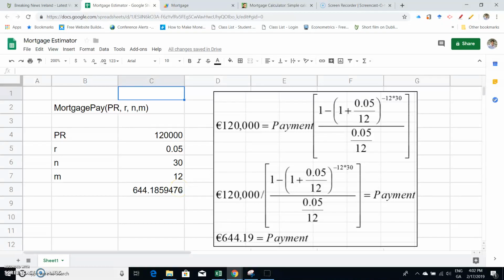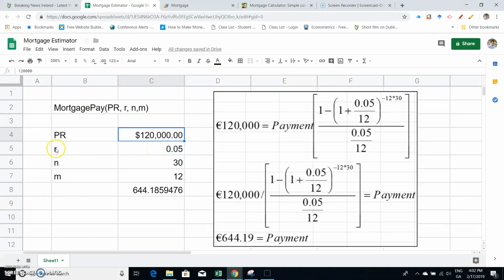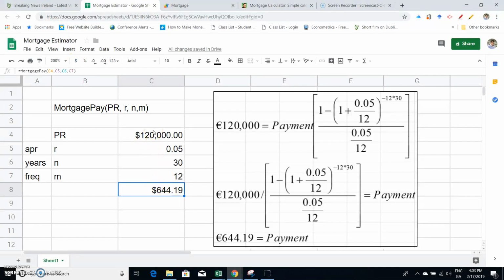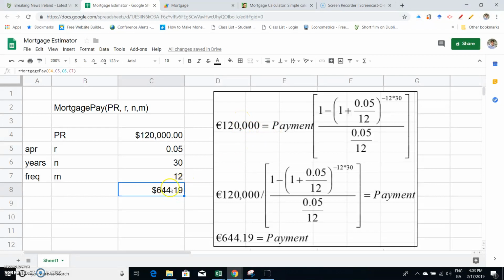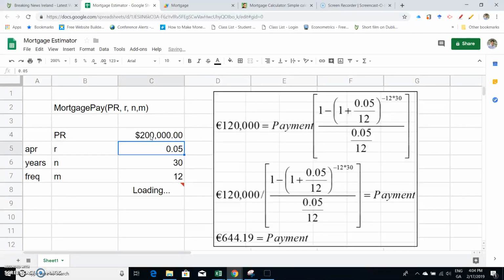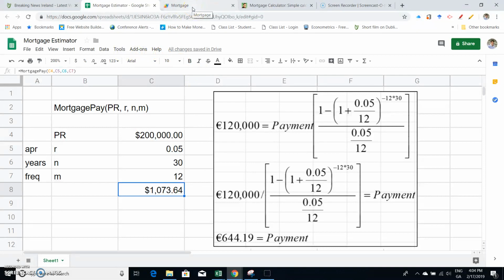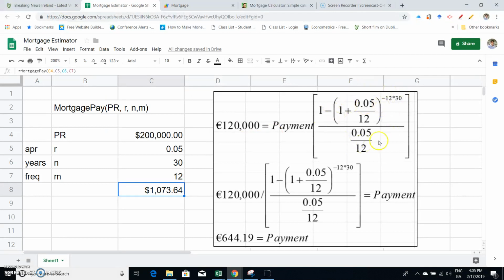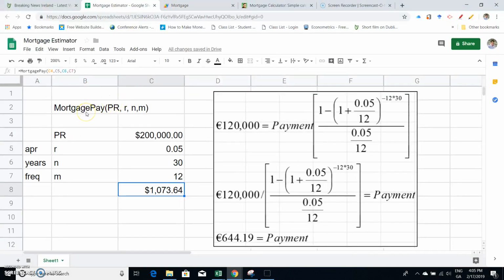Mortgage Repayment in Googlesheets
I set out how estimate the monthly mortgage payment in GoogleSheets using javascript.